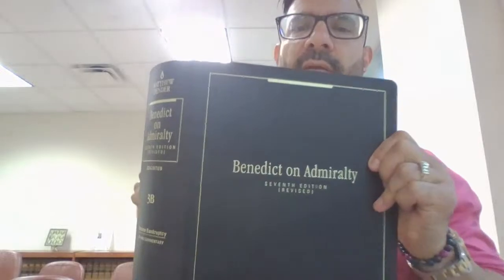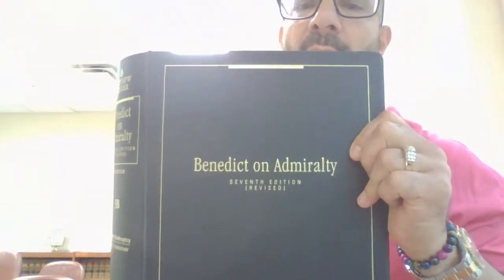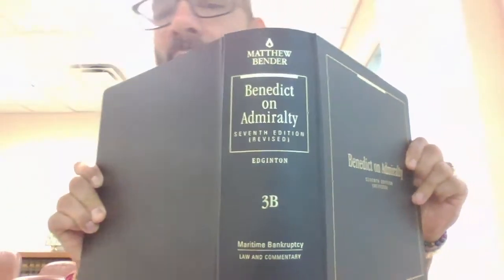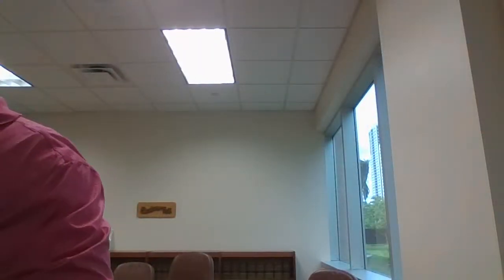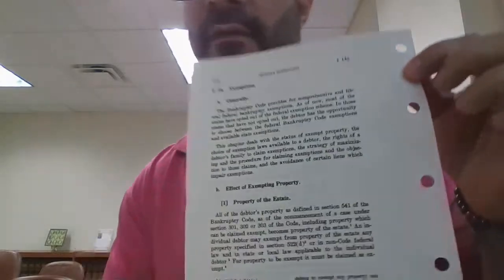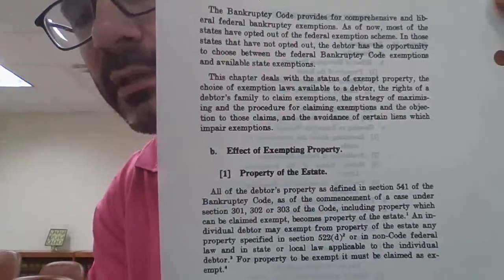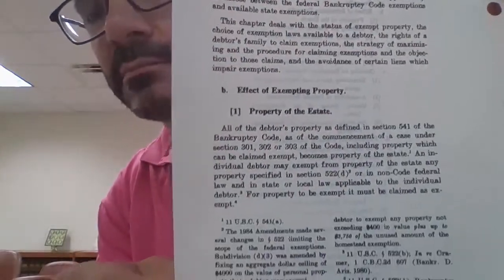Daniel Garcia Equity and its brutal power.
Read the book creditors and their bonds. I reserve all my rights with explicit reservation without prejudice. This information is free at your local law library and the world wide web.